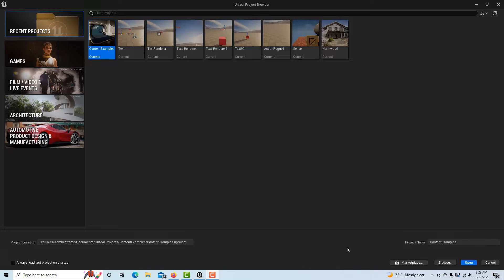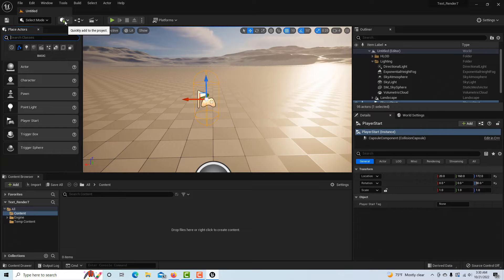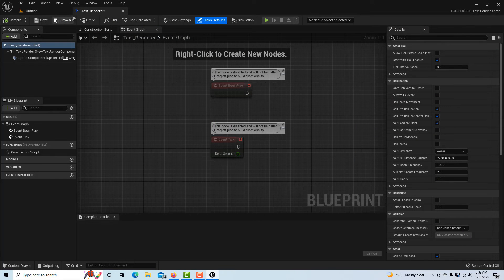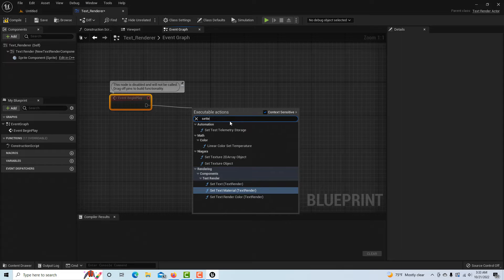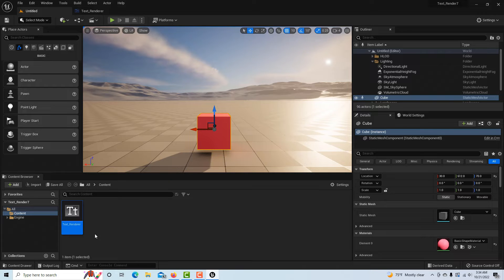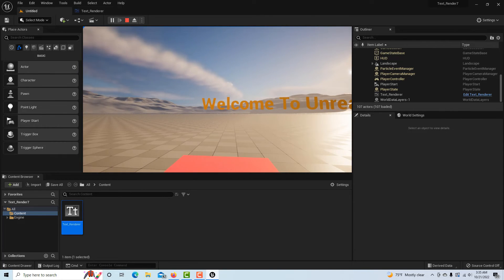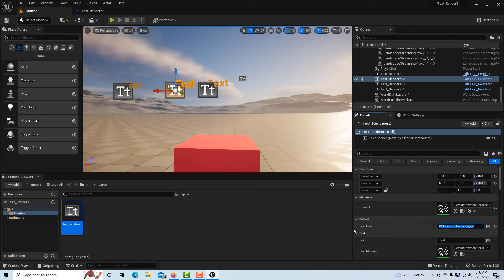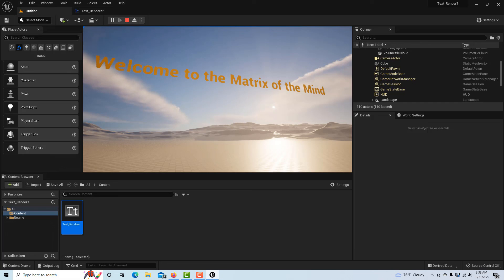Text Renderer in Unreal Engine 5, Display Text Everywhere and Anywhere.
Quick look at using the text renderer in Unreal Engine 5.